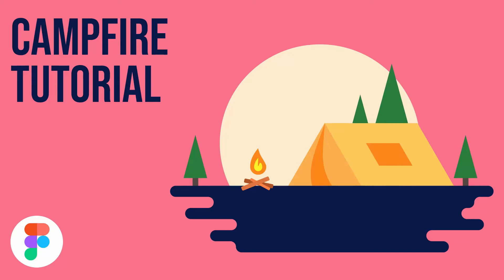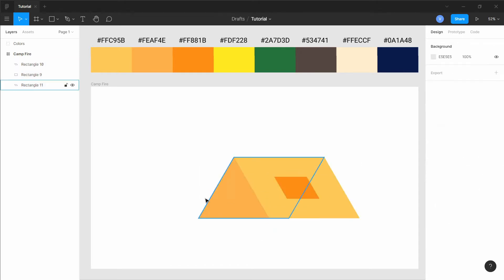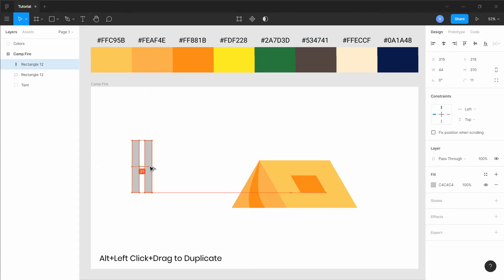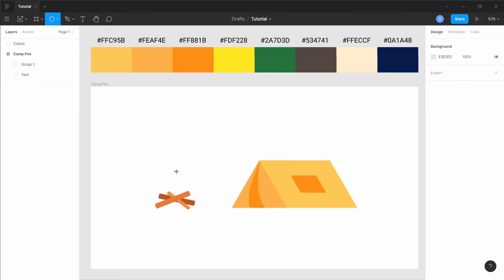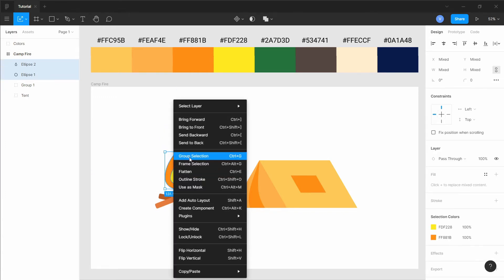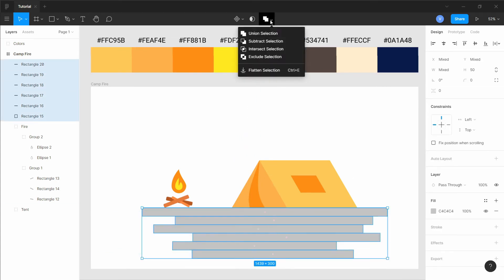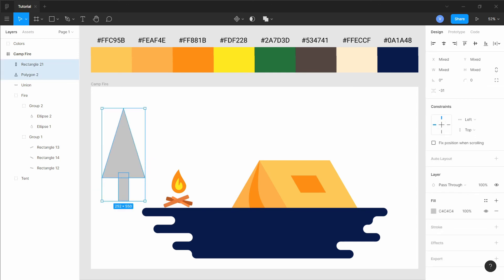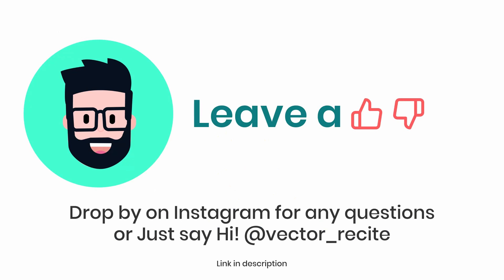Campfire Illustration | FIGMA Illustration Tutorial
Hey everyone, hope you're doing great.

In this video, we'll create a campfire scene in a forest. Watch and follow along to create this.

✅Software used: FIGMA. Figma is free to download and use.

Time Stamps:
0:00 Introduction
0:14 Tent
1:38 Firewood
2:40 Fire
3:46 Base
4:41 Trees
5:49 Moon
6:11 End
6:20 Bloopers

🚀Keep Creating

[Tags]
figma tutorial figma design vector illustration figma tutorial for beginners figma for beginners getting started with figma figma basicsfigma introduction how to